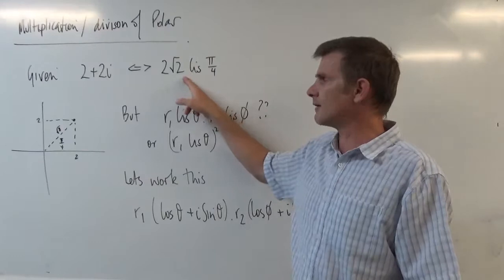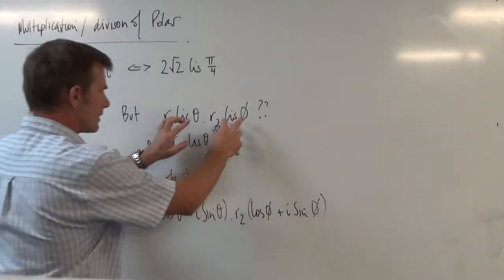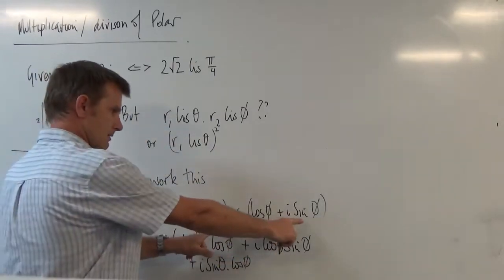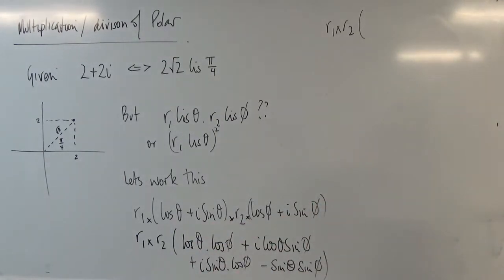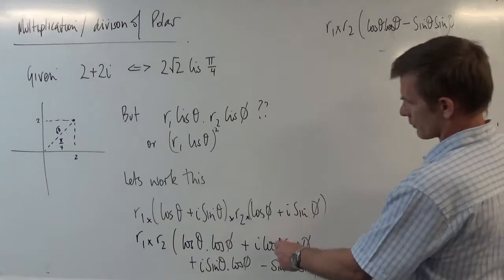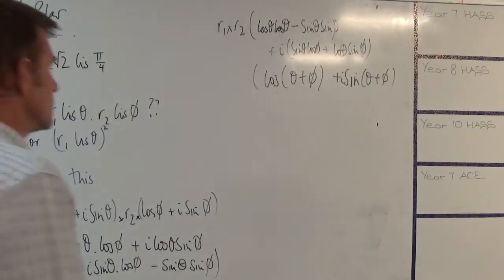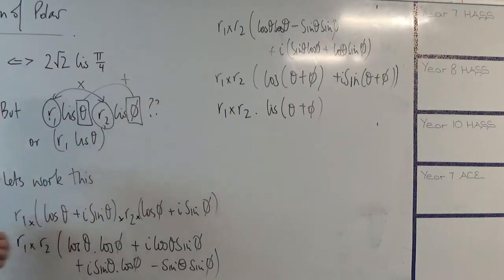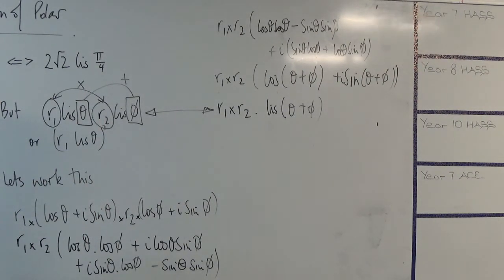Year 12 Specialist: Multiplying complex in cis format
Once seen you can't unsee it!  Now convert this thinking into dividing complex numbers in cis format as well!  A video on that coming soon!